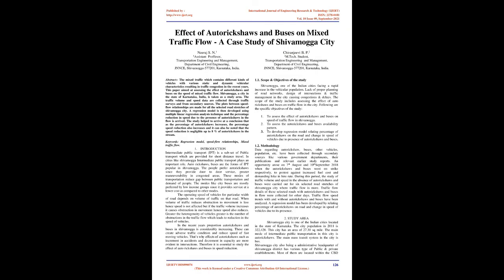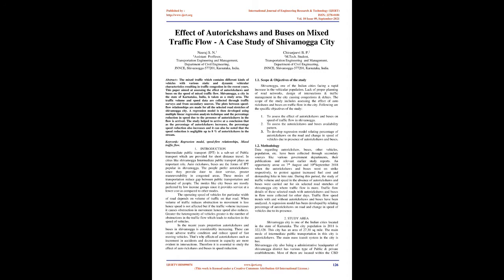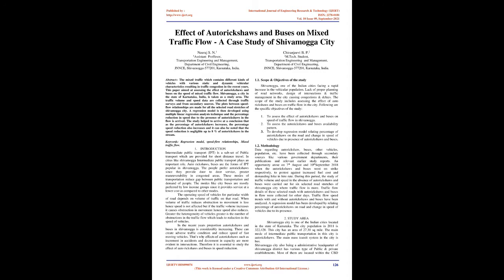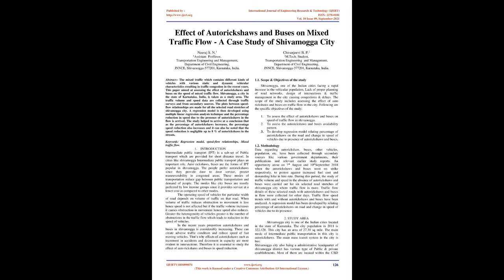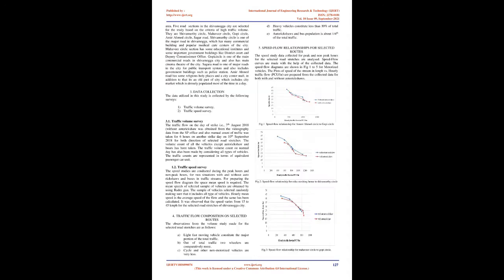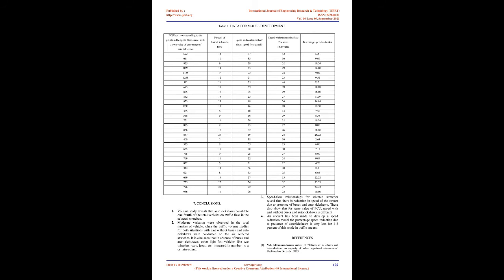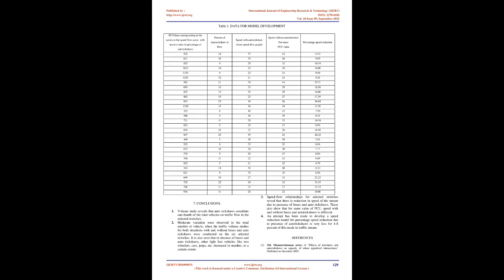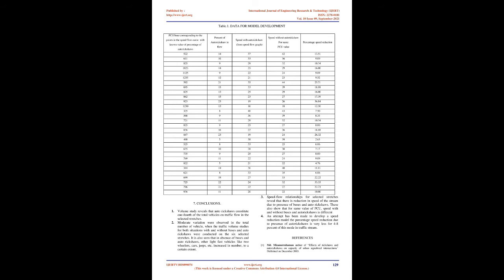Effect of Autorickshaws and Buses on Mixed Traffic Flow – A Case Study of Shivamogga City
Neeraj S. N , Chiranjeevi B. P.

The mixed traffic which contains different kinds of vehicles with various static and dynamic vehicular characteristics resulting in traffic congestion in the recent years. This paper aimed at assessing the effect of autorickshaws and buses on the speed of mixed traffic flow. Shivamogga, a city in the state of Karnataka, India, is taken as a study area. The traffic volume and speed data are collected through traffic surveys and from secondary sources. The plots between speed- flow relationships are made for all the selected road stretches of shivamogga city. A regression model is then developed using multiple linear regression analysis technique and the percentage reduction in speed due to the presence of autorickshaws in the flow is arrived. The study helped to arrive at a conclusion that as the percentage of autorickshaws increases, the percentage speed reduction also increases and it can also be noted that the speed reduction is negligible up to 8 % of autorickshaws in the stream.